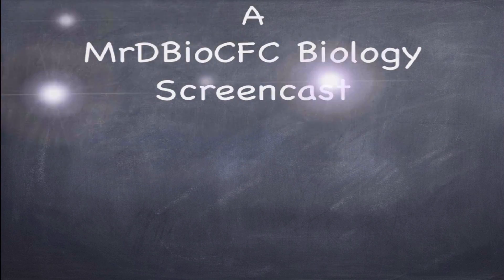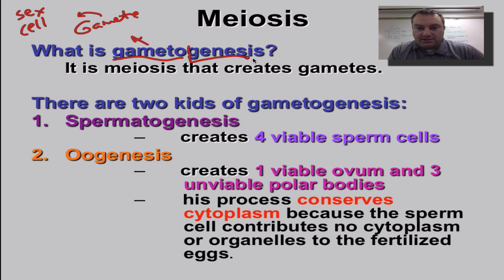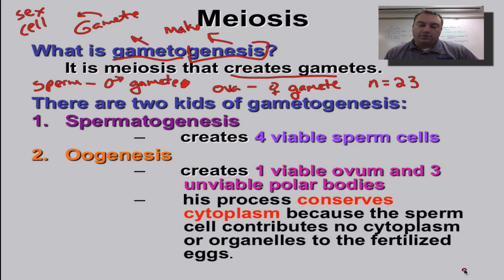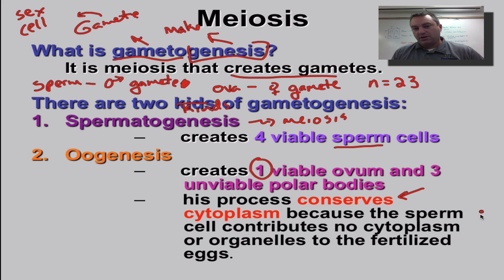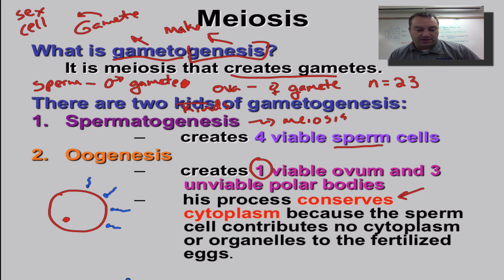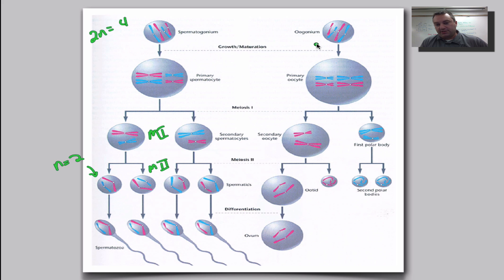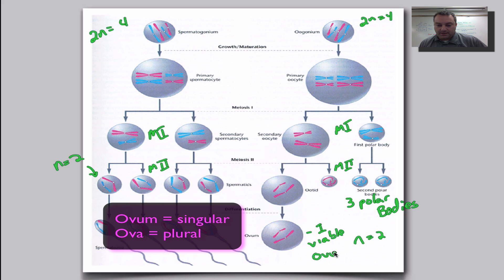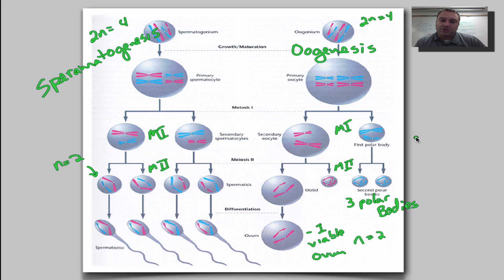Chapter 11 Part 4 - Gametogenesis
This episodes deals with the meiotic processes that produce both male and female gametes known as sperms and ovum respectively.